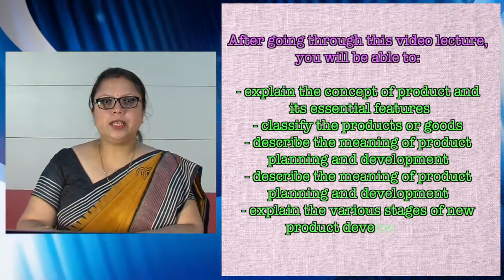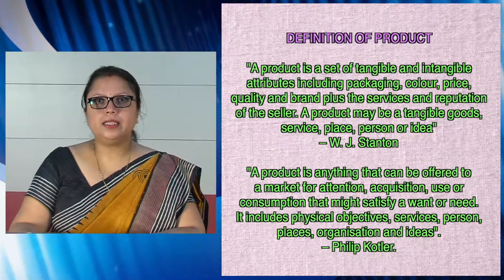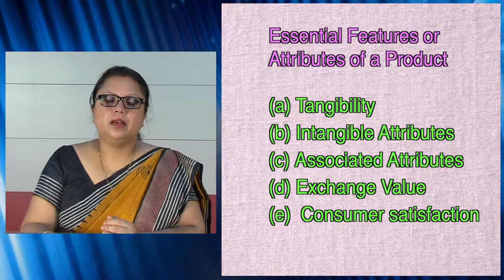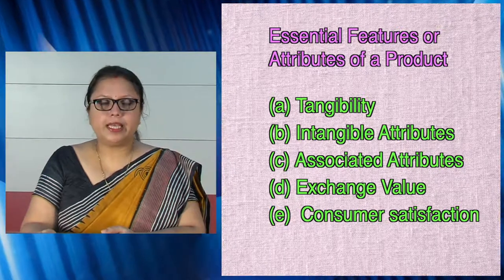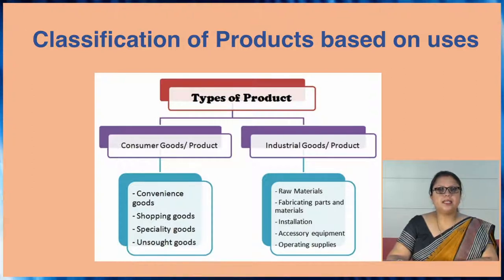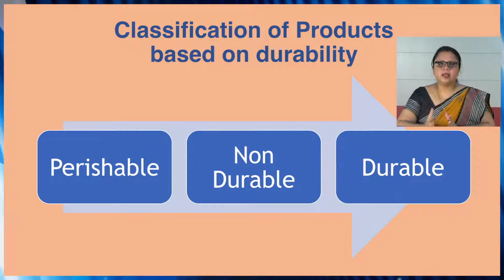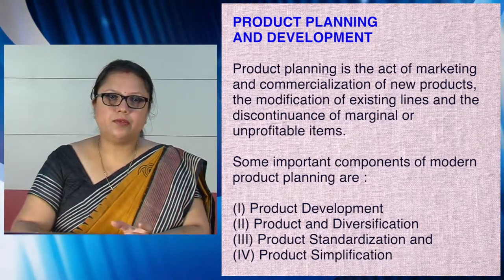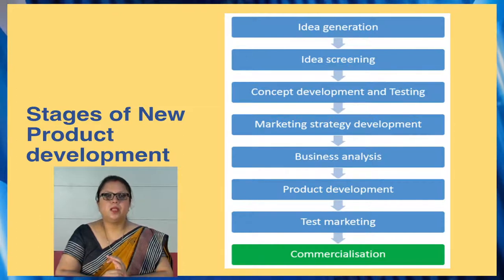BBA, 2nd Sem, Course: Marketing Management, UNIT-4 : Concept of product, Part-I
Presented by Dr. Smritishikha Choudhury, Assistant Professor, Maniram Dewan School of Management, KKHSOU. Edited by : H. Mout.